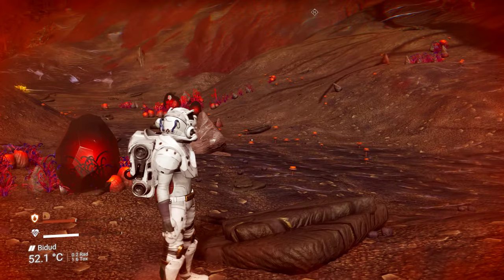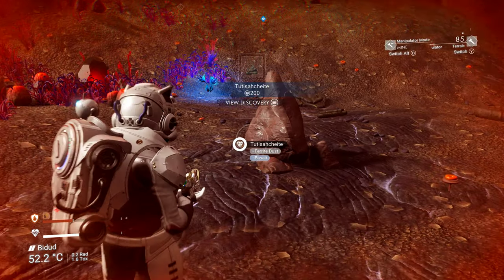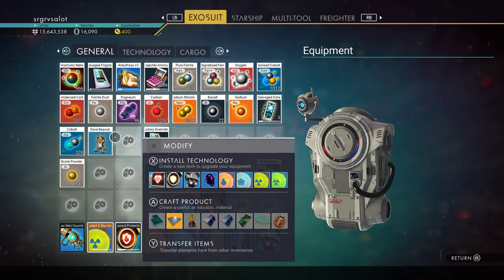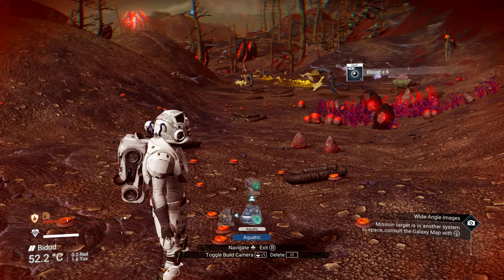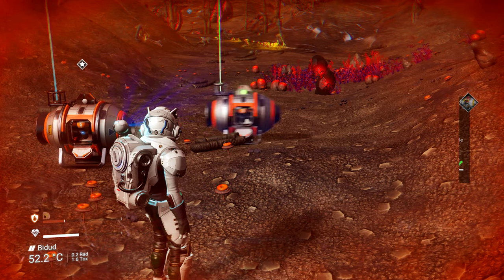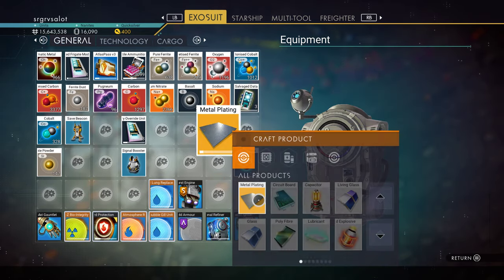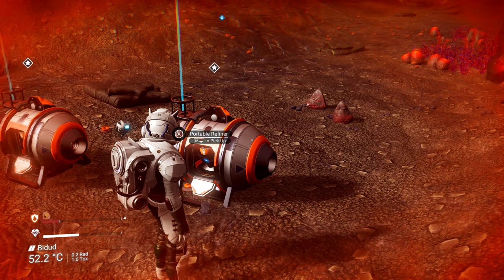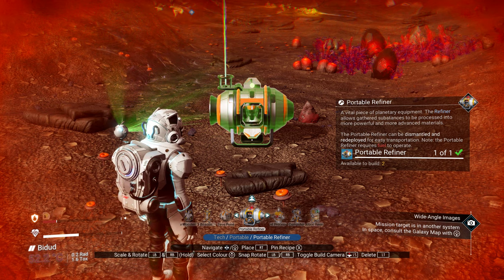No Man's Sky Portable Refinery Tutorial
I explain, sloppily, how to make a portable refinery in No Man's Sky